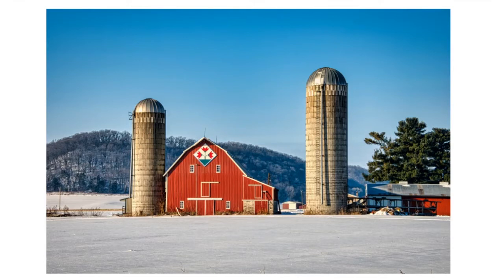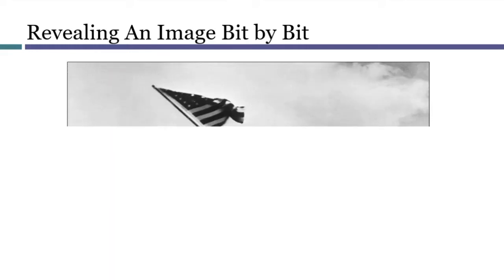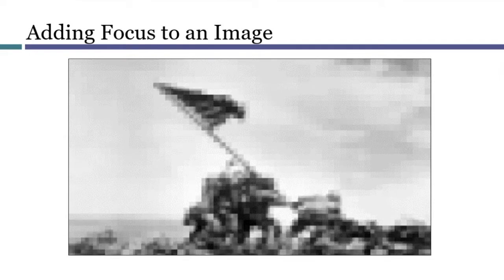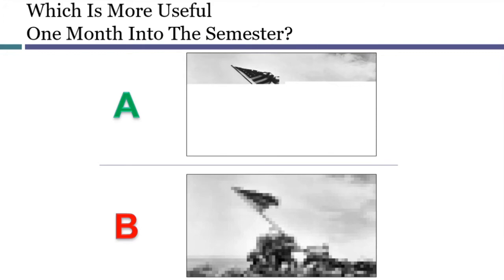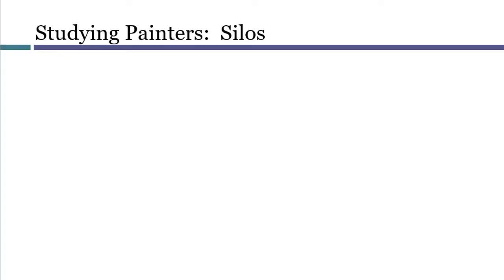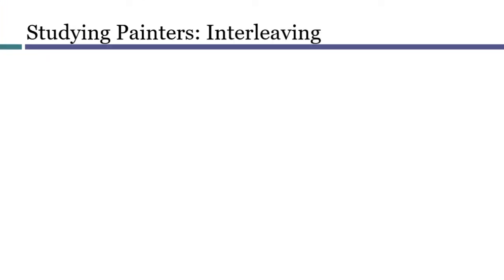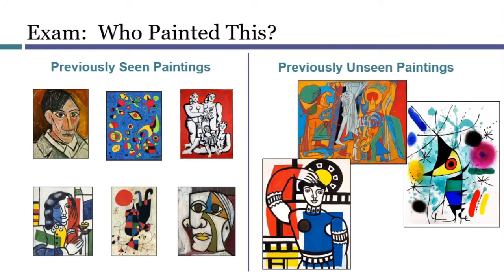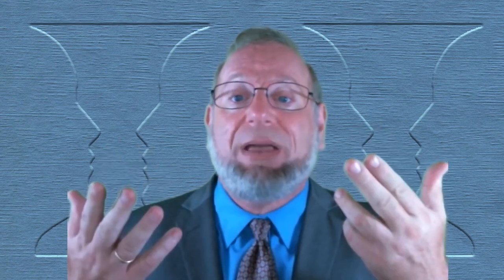How To Use This Book